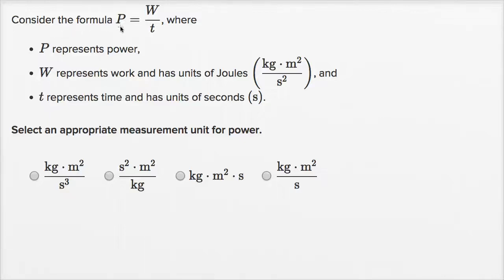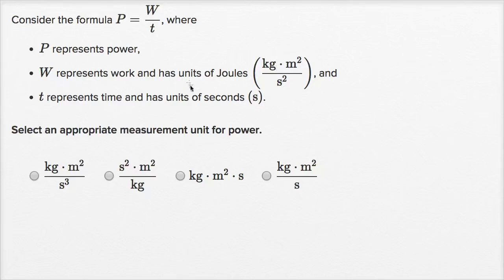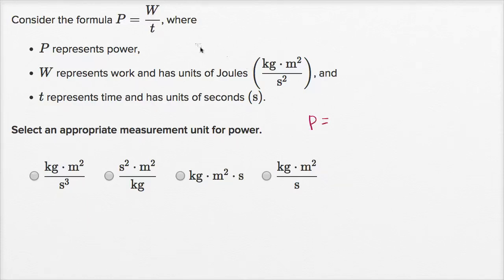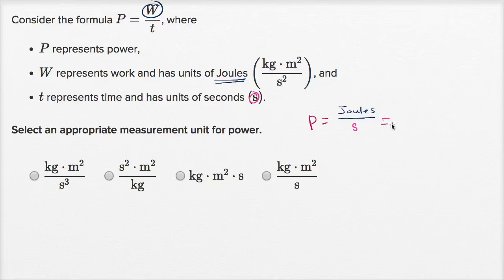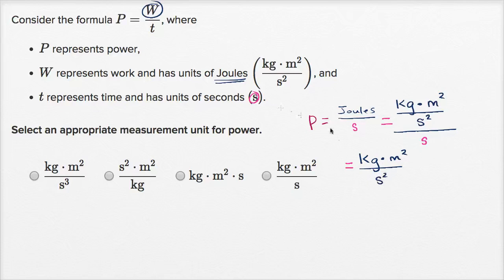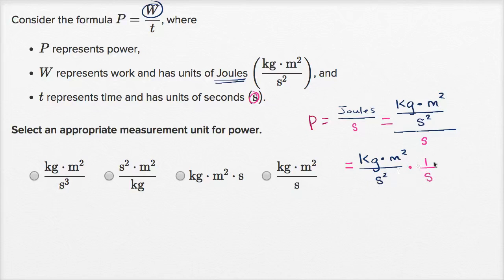Math Algebra 1 - Interpreting units in formulas